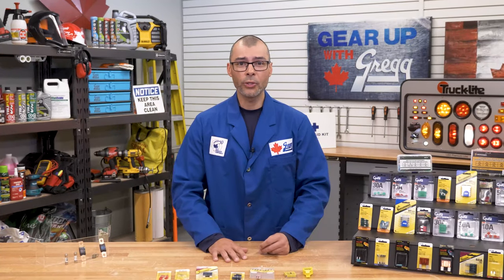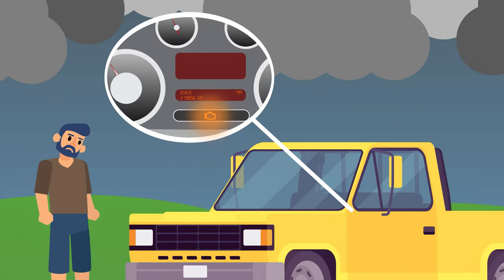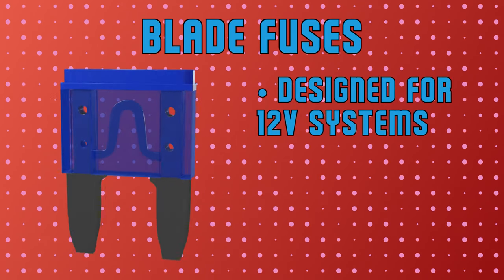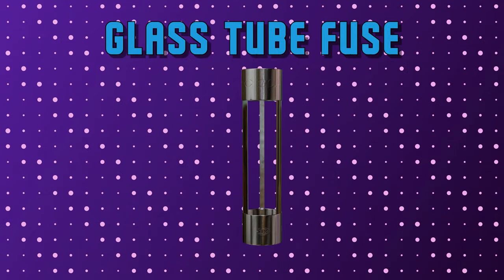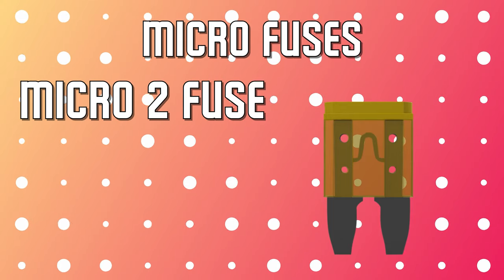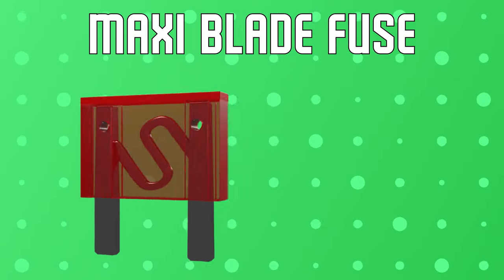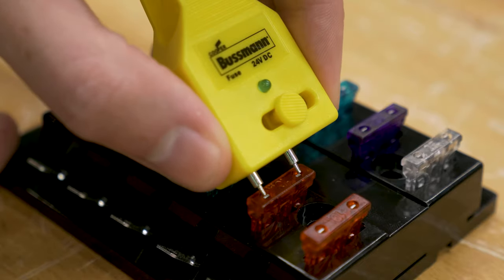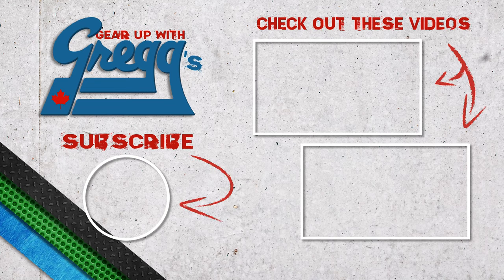The Basics of Automotive Fuses - Gear Up with Gregg's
Today on Gear up with Gregg’s we’re going to cover all the basics of automotive fuses. A blown fuse may seem daunting at first, but we’re here to show you how to find the correct replacement and swap it out in no time at all. We’ll also cover the different brands of automotive fuses we carry, the different types of fuses you need to be aware of, and how they work.

CHAPTERS:
0:00 Intro
1:10 Types of fuses
1:47 Colour coding
2:10 Blade fuses
2:37 Bolt down fuses
2:53 Cartridge fuses
3:27 Glass tube fuses
4:02 Less common fuses
4:16 Sizes of blade fuses
4:36 Micro blade fuses
5:16 Mini blade fuses
5:38 Standard blade fuses
5:55 Maxi blade fuses
6:25 EasyID LED illuminating fuses
6:54 How to change and test a fuse
7:39 Outro